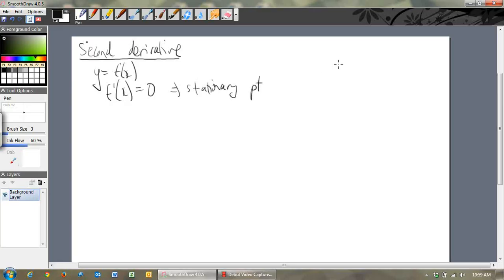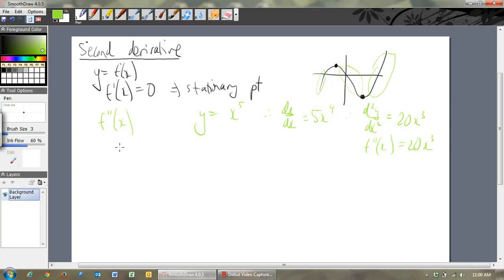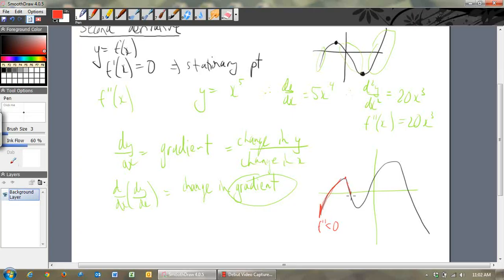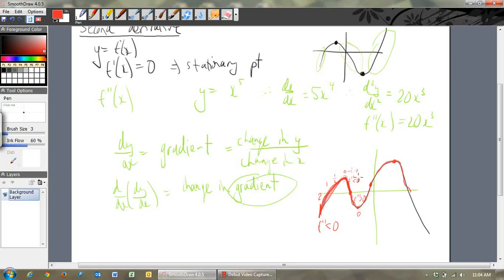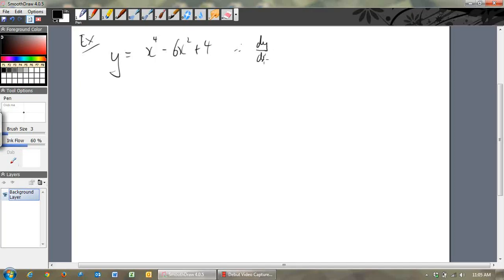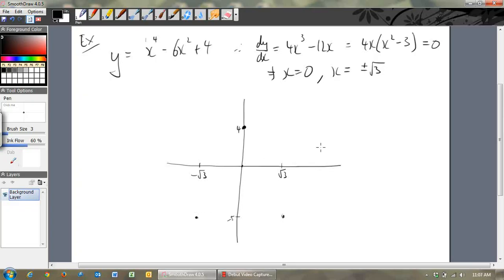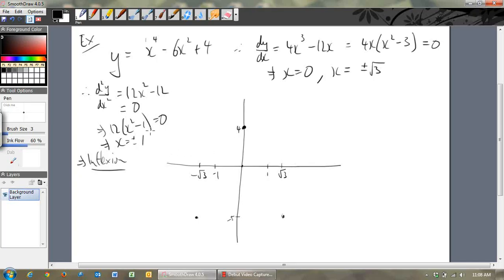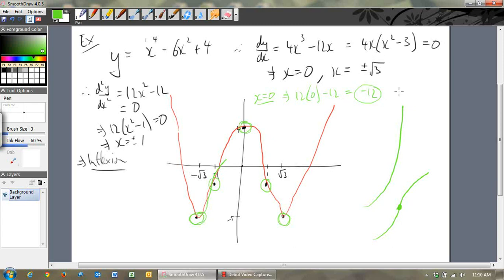Calculus - Second derivative